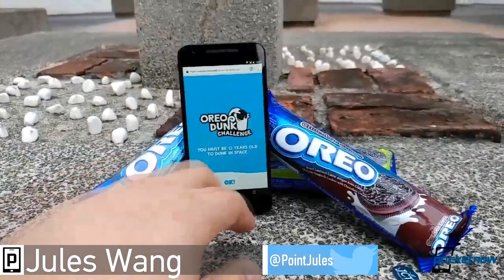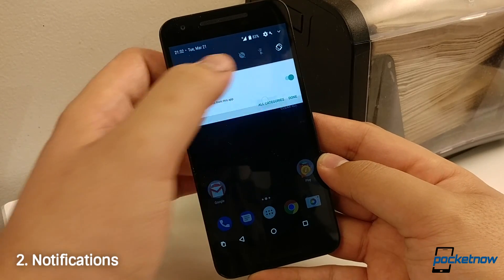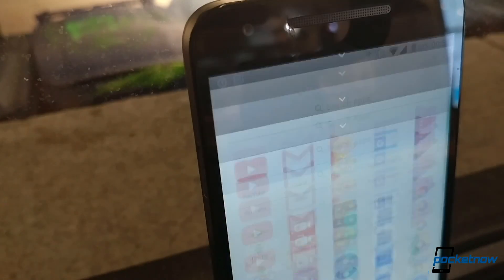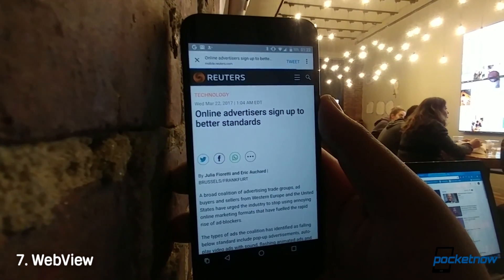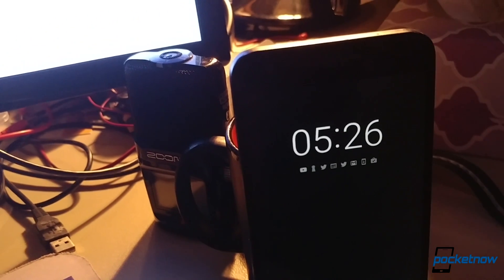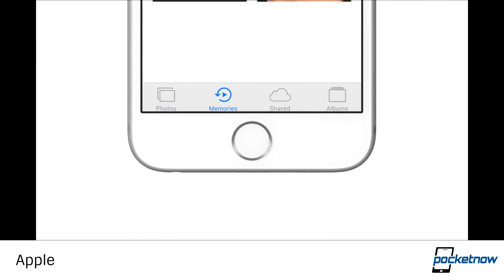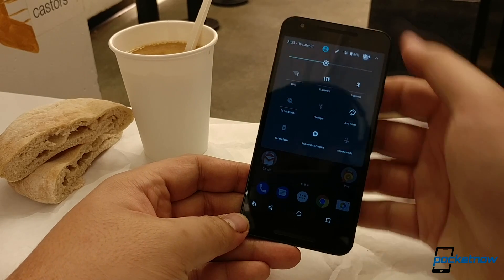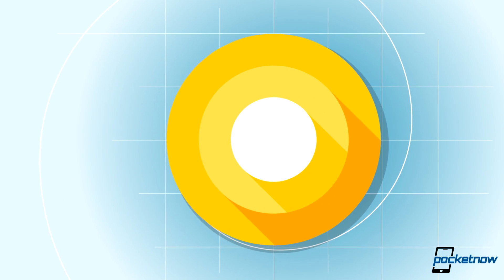Android O hands-on with the new features | Pocketnow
We have a few thoughts about what Android is becoming in its upcoming "O" update. But we also have some of the most important features broken down for you in about a minute. Get more context on what's going on here: /2017/03/22/android-o-quick-look